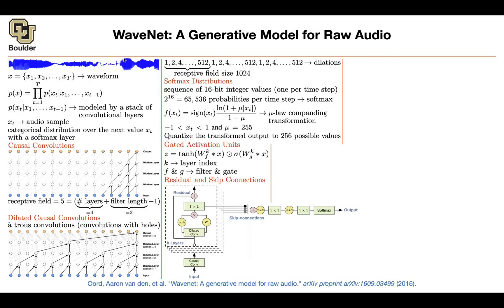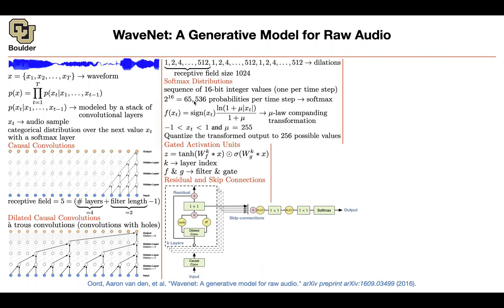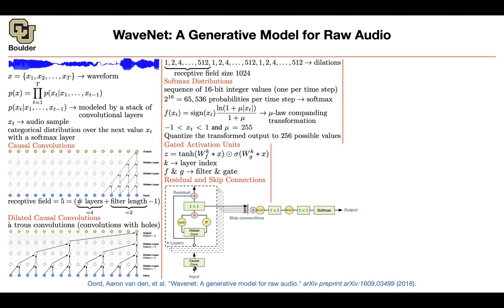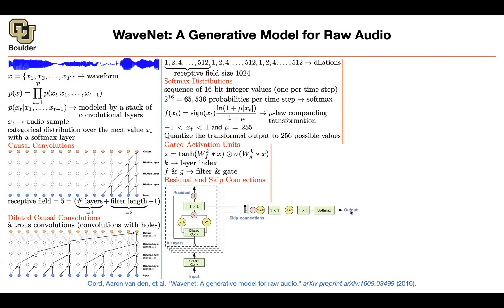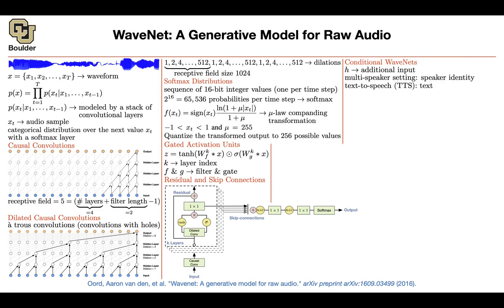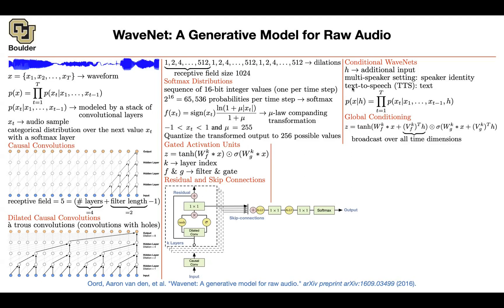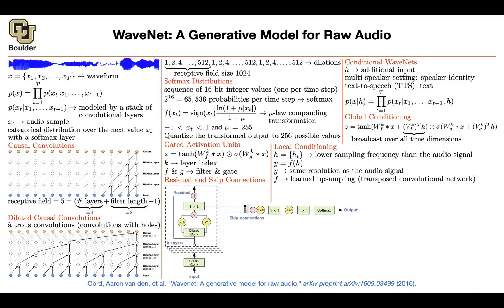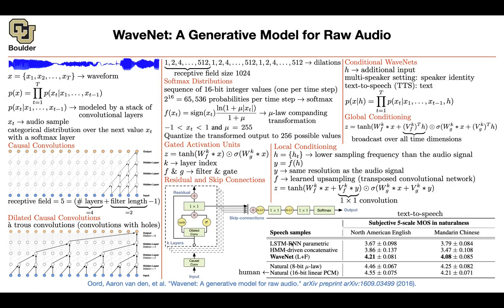WaveNet (Continued) | Lecture 75 (Part 1) | Applied Deep Learning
WaveNet: A Generative Model for Raw Audio